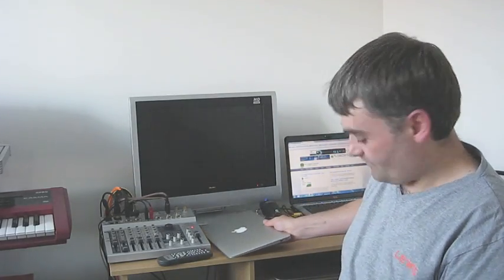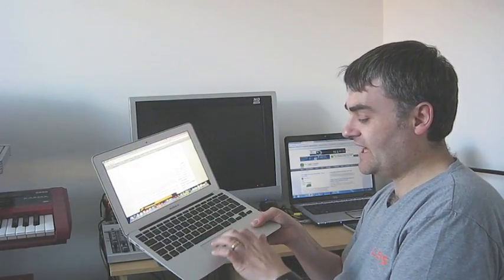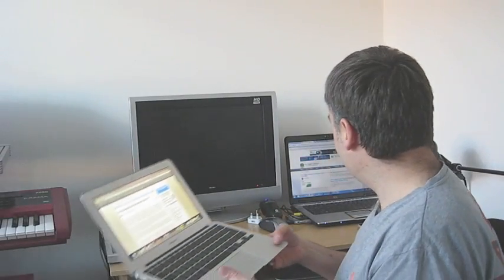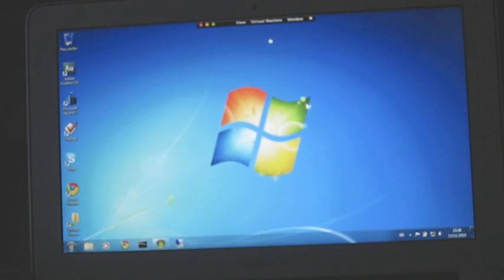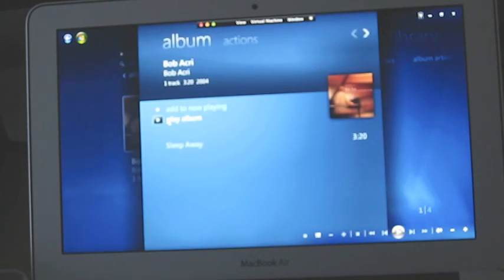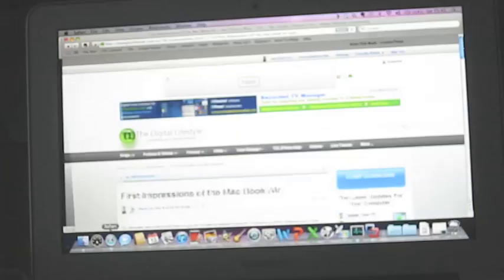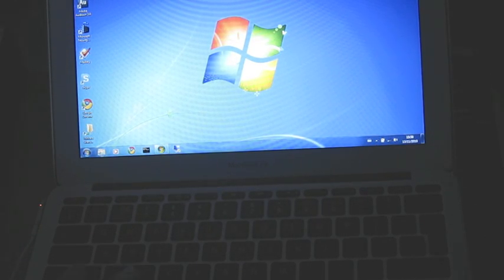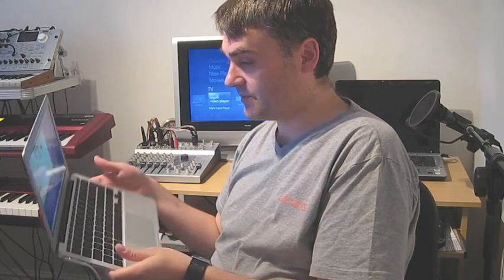First Impressions of a MacBook Air showing OSX,Windows 7 and Media Center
I recently got the new MacBook Air 11" and I have recorded my first impressions of the device. I also try running Windows 7 via VMWare and Bootcamp and see how Windows Media Center performs on it